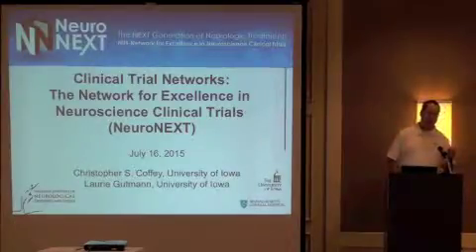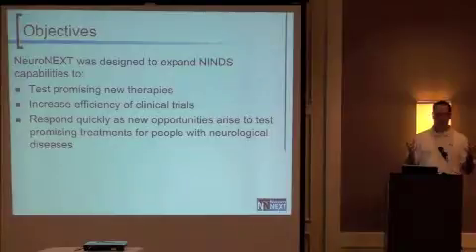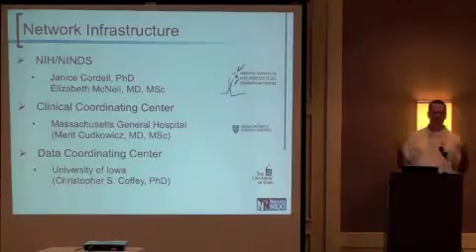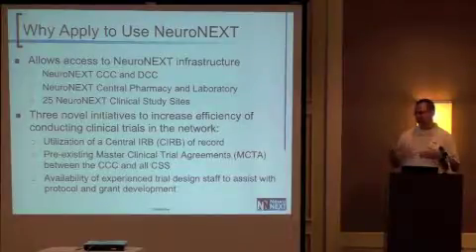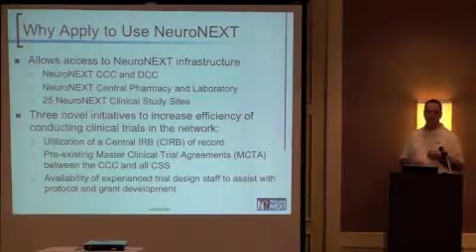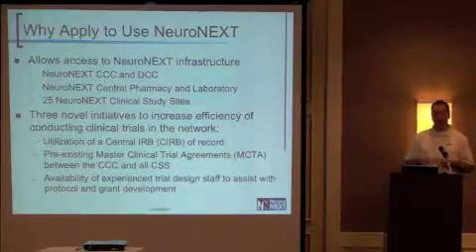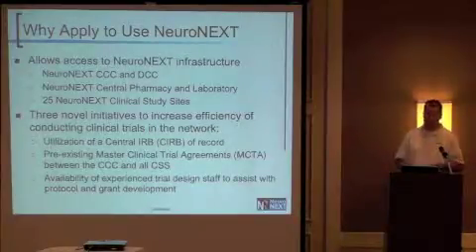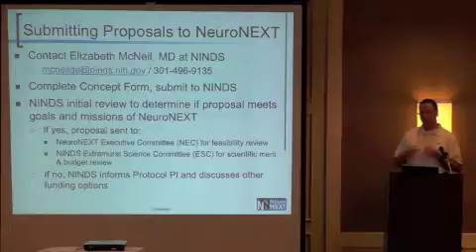CTMC July 2015 27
CTMC July 2015
Clinical Trial Networks: Panel - NETT, NeuroNEXT and StrokeNET
Robert Silbergleit, Chris Coffey and Valerie Durkalski